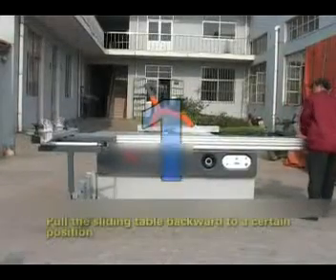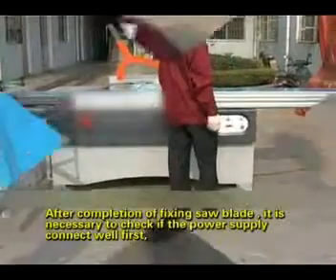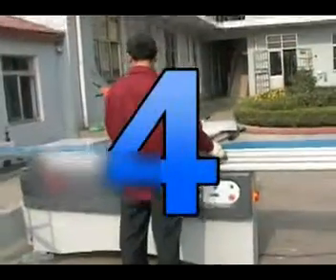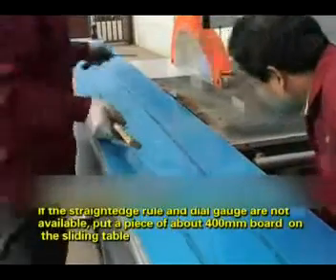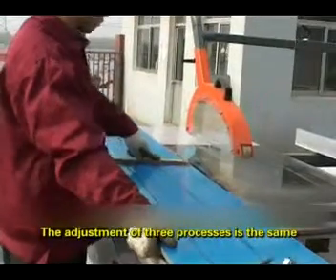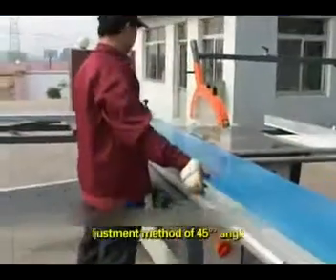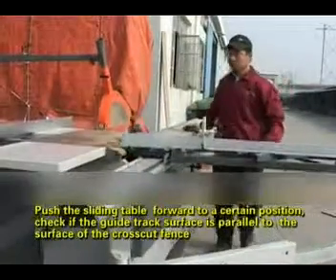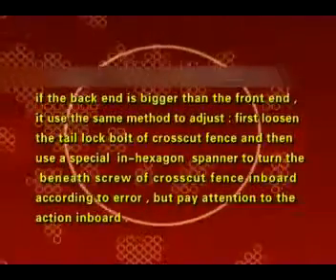panel saw how to operate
skype anna886691